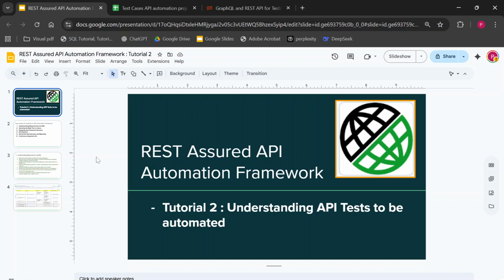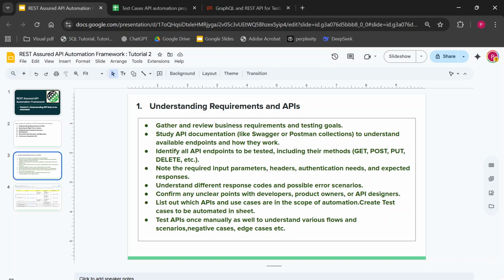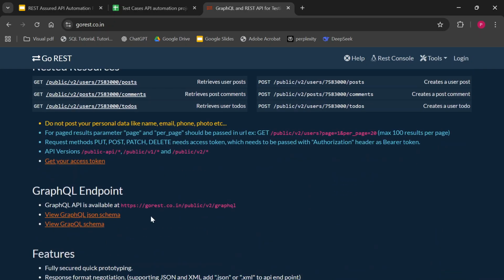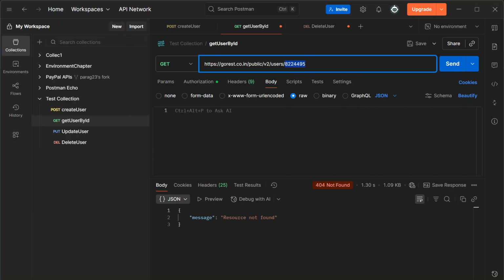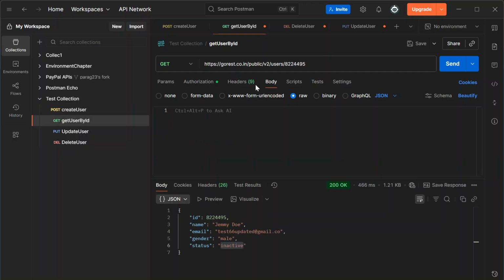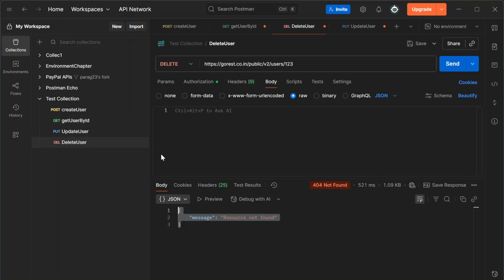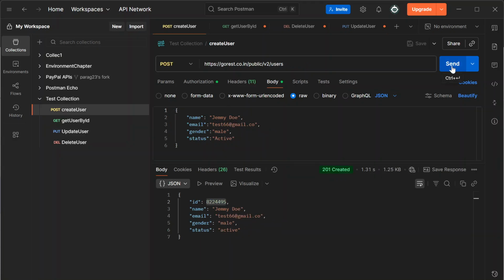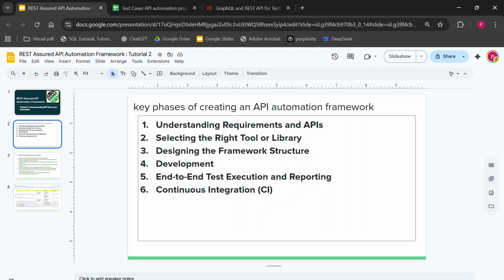REST Assured API automation Framework : Understanding APIs and Test Cases to be automated